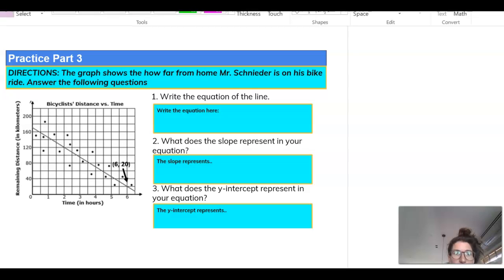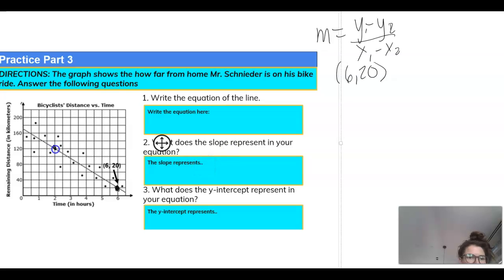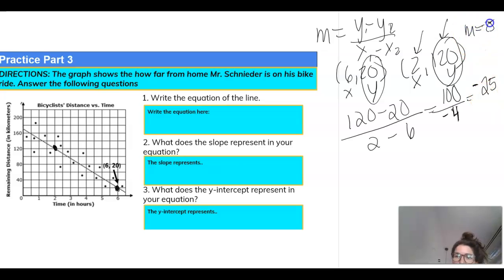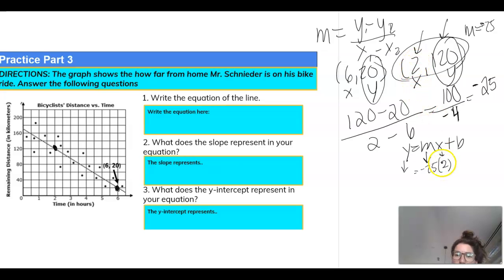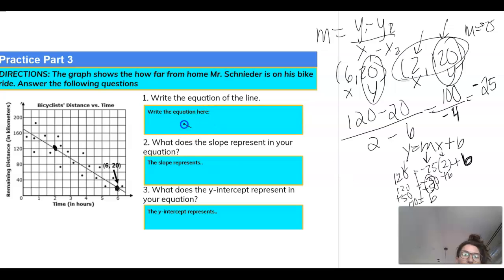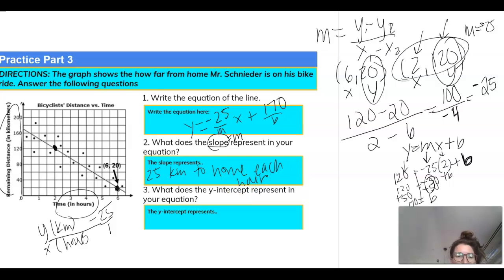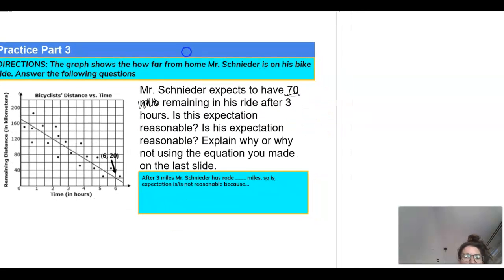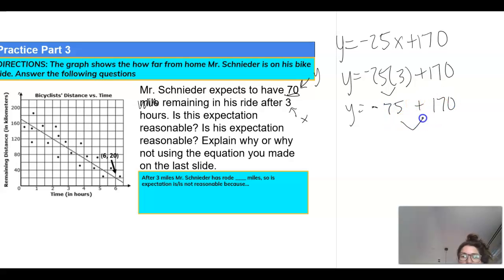Module 17 - Practice 3 and 4